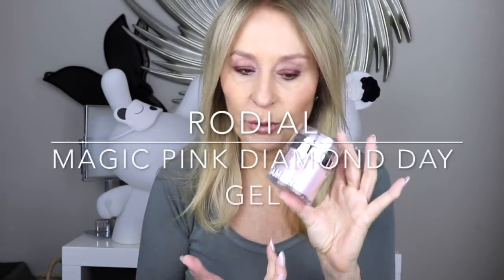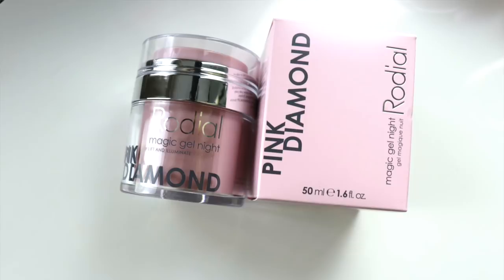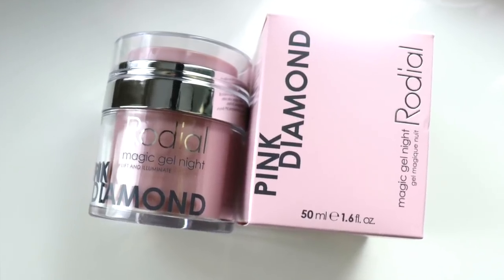WHAT'S NEW AND FAB IN BEAUTY - SPRING 2019 (AND A DISCOUNT CODE)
A ROUND UP OF THE SKINCARE AND MAKEUP THAT I HAVE BEEN TESTING AND LOVE IN TODAY'S VIDEO. This contains some paid for content on behalf of Rodial, for their new Pink Diamond Magic Gels Day and Night (with a brilliant 20% off using code NADINE20 at rodial.co.uk).

Other products include a fab soft focus, hint of colour glowtion with in built self tanner for the face, tanning wipes for foolproof glowy legs, a review of the new Pat McGrath space at Selfridges Oxford Street, Skinceuticals Custom Dose serums, and a CC eye concealer/skincare hybrid for tired, dark circles and crepey skin.

THE PRODUCTS ARE

FOR 20% OFF RODIAL PINK DIAMOND GELS USE CODE NADINE20

• Please note that this contains an affiliate linkS to Boots - this means that I receive a small percentage of the revenue made from purchasing products through that link, it does not affect the price of the product to you, it simply means I can continue making these videos. If you find the products cheaper anywhere else please buy them there and also tell my followers in the comments below, so that everyone can save money.